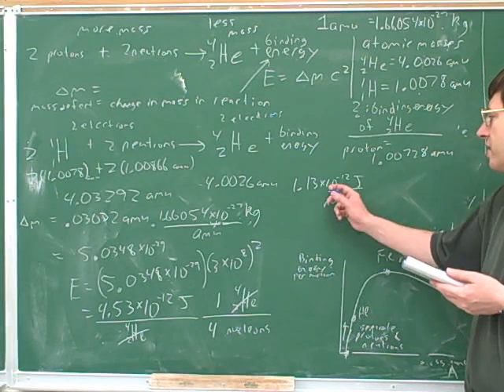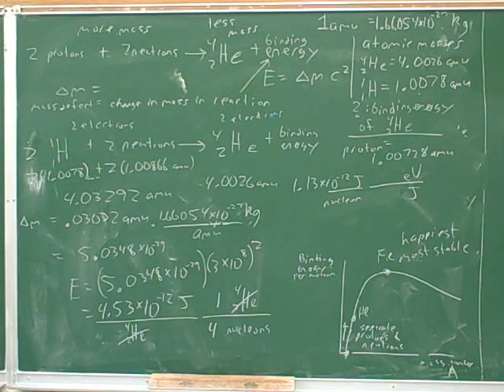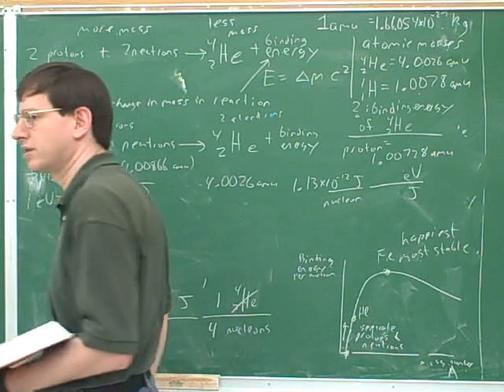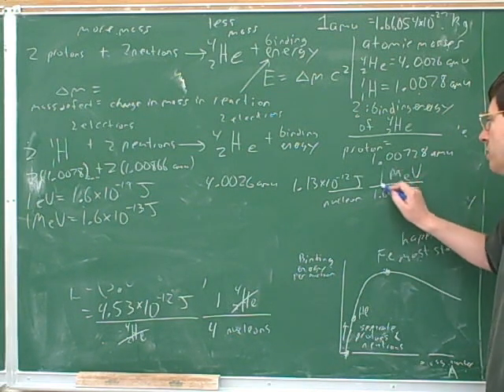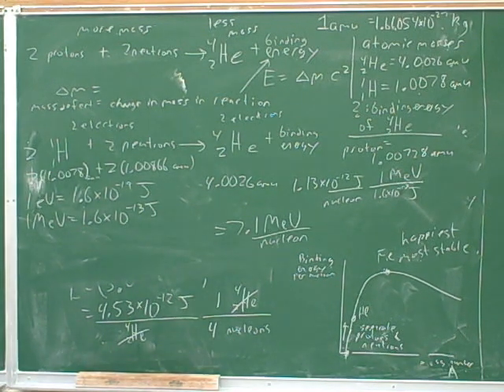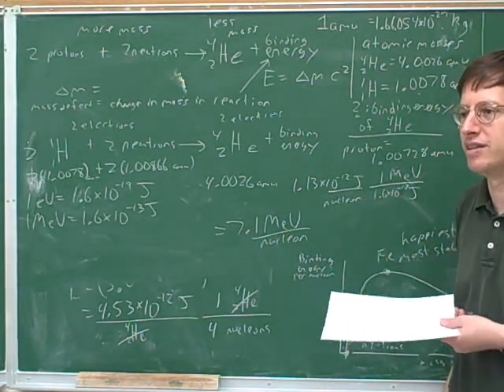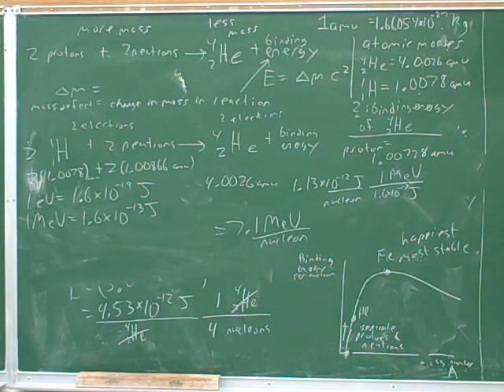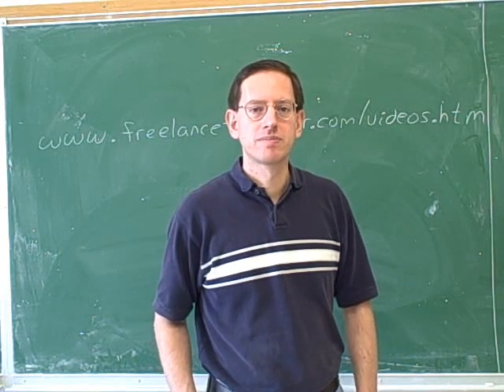Nuclear chemistry. Binding energy (6)